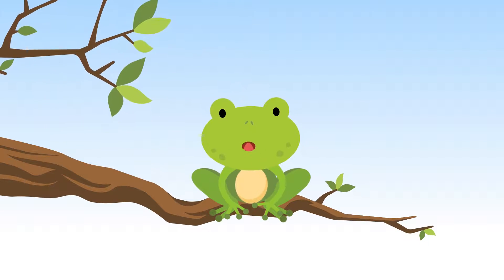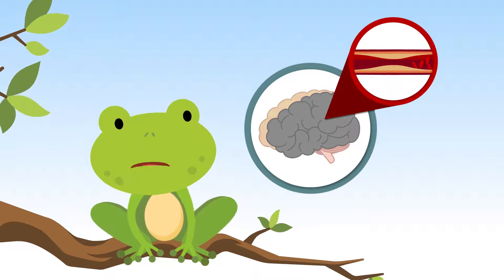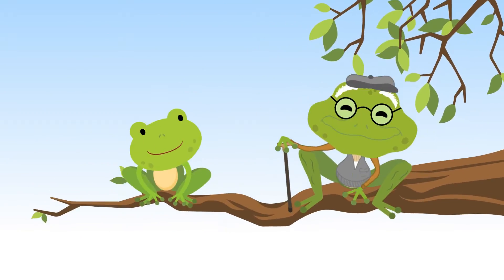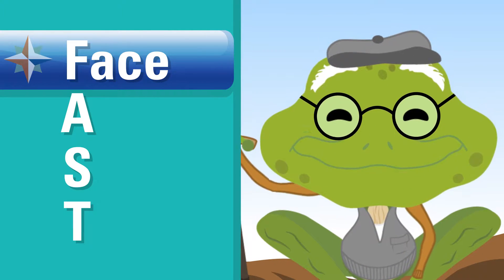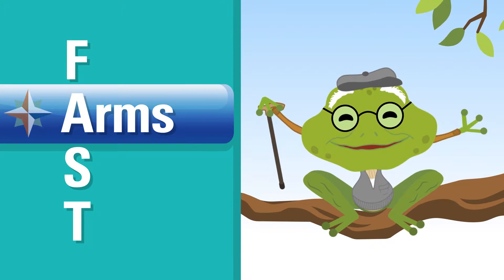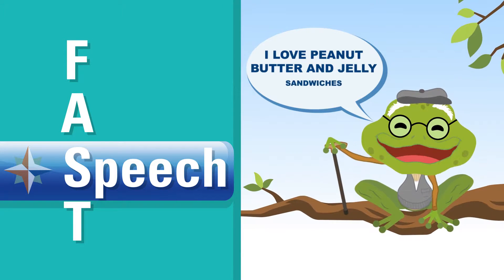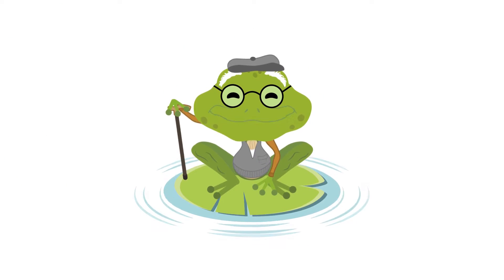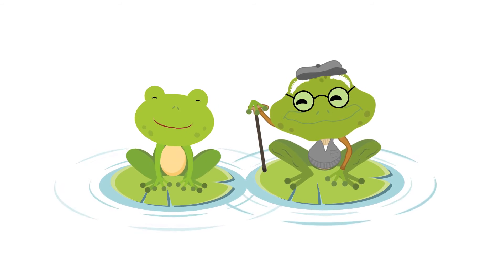HCA Hoppy Stroke- Animated Video Richmond VA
Animated video